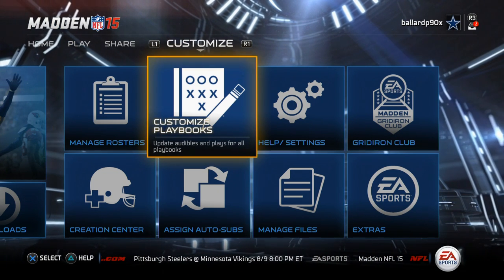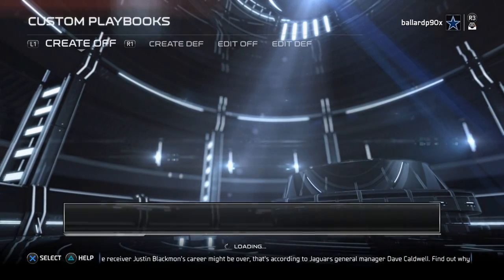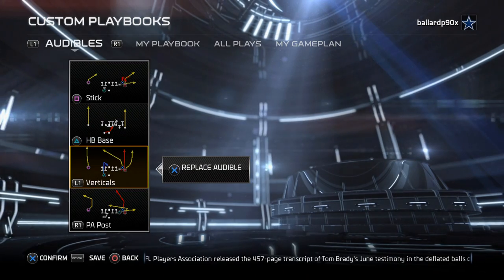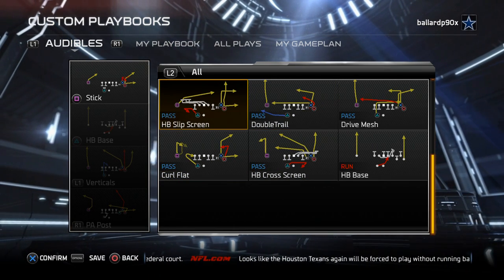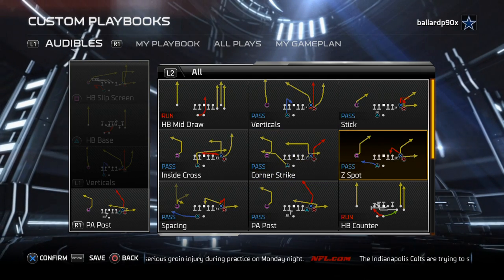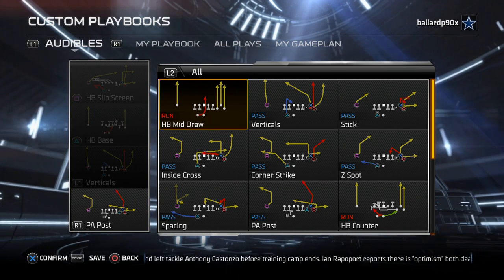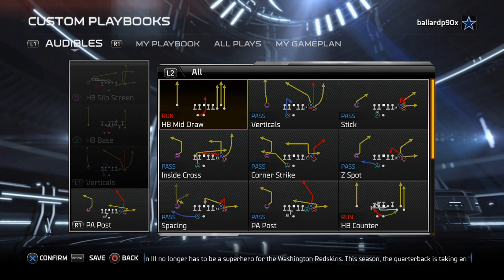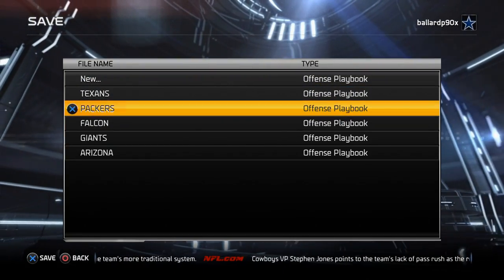Madden 16 Tips - Madden 16 Free Offensive Guide: How to Customize Your Gameplan in Madden 16